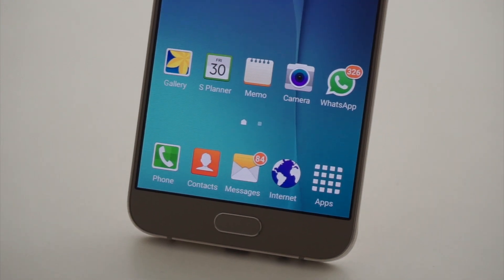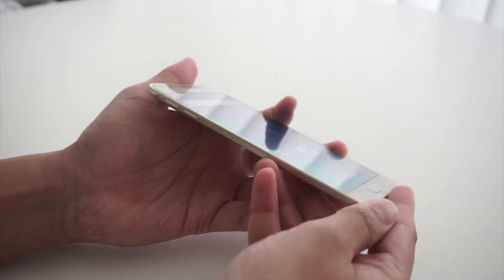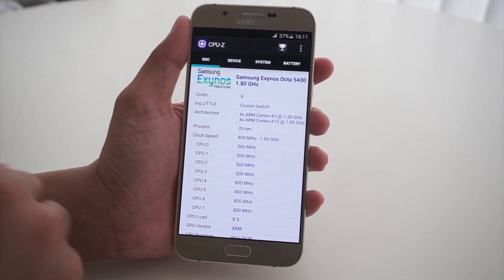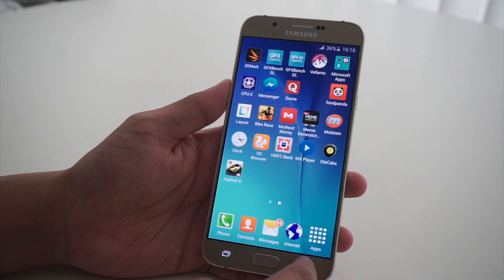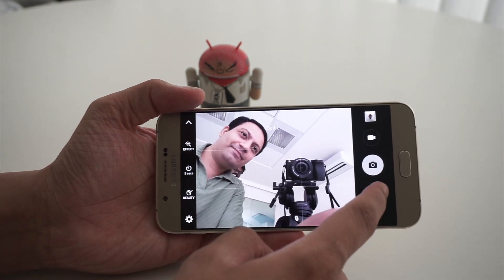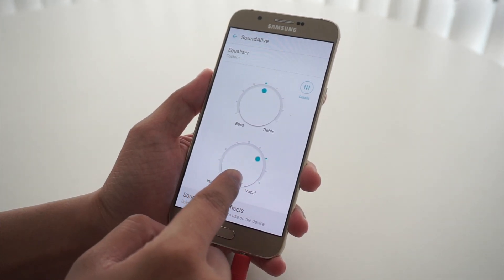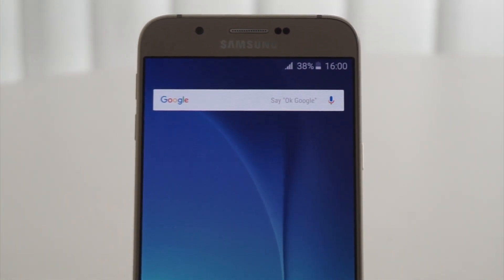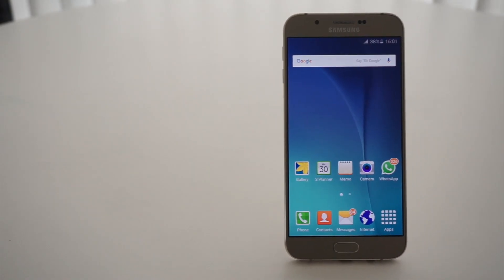Samsung Galaxy A8 Review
Today, we are checking out the Samsung Galaxy A8 detail. This slim handset from Samsung is a mid-range device positioned just under its high end offerings. Priced just under the Rs.30k mark right now, the Galaxy A8 offers a decent bunch of features for the price you pay. However, there are some omissions like the lack of 4K video recording and optical image stabilisation. This is a Dual SIM version of the phone. There is 32GB of onboard memory which can be expanded further using microSD cards.